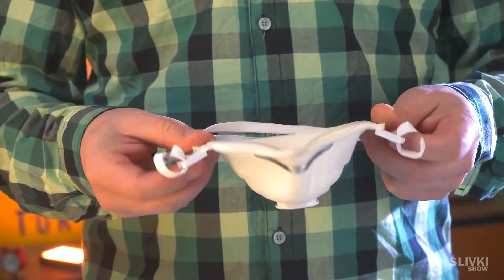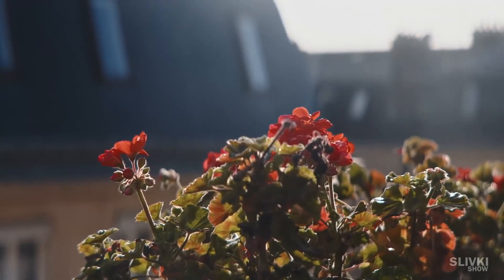CAN MASKS PROTECT FROM VIRUS?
In this video we will show you which masks can protect from virus, and which are useless.